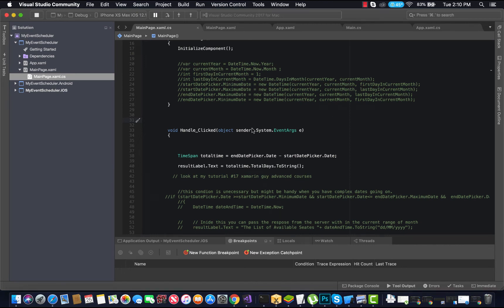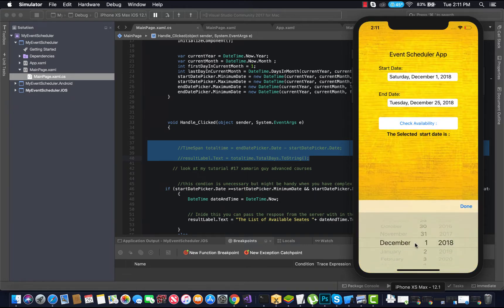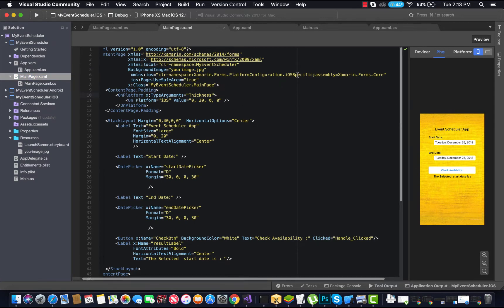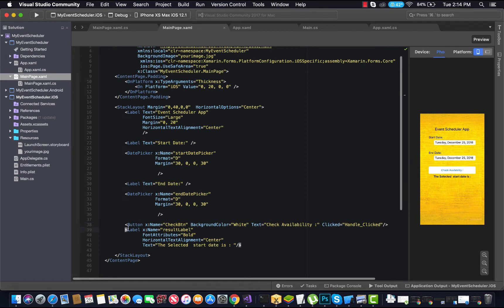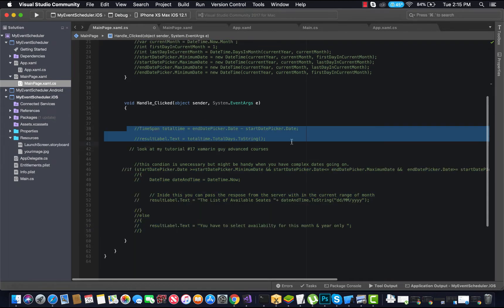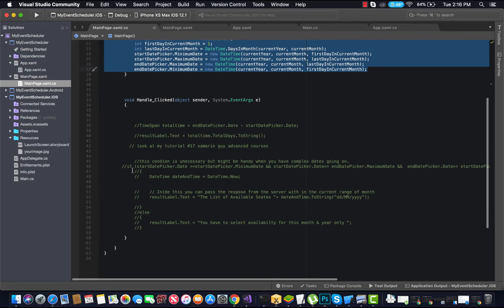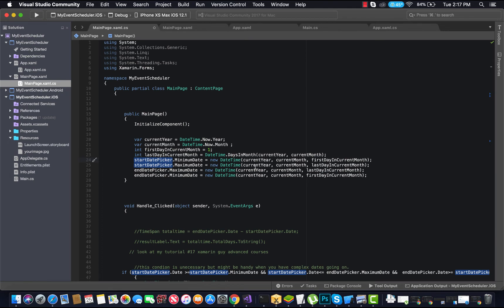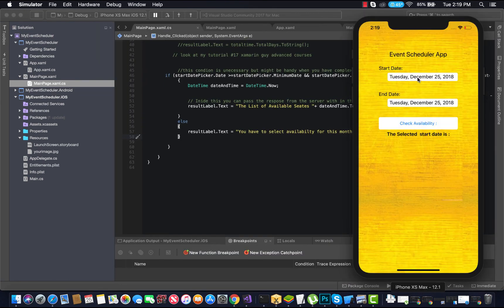Xamarin Forms Date Picker and Event Scheduler App #17